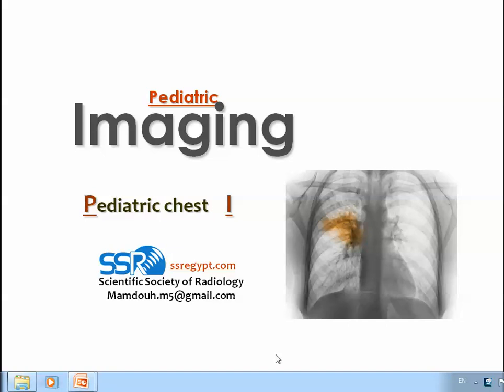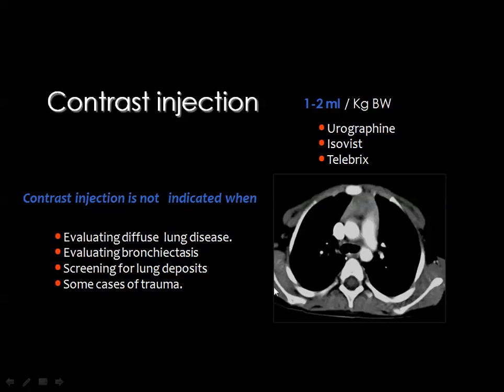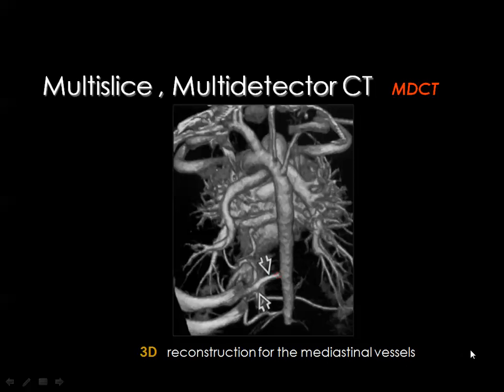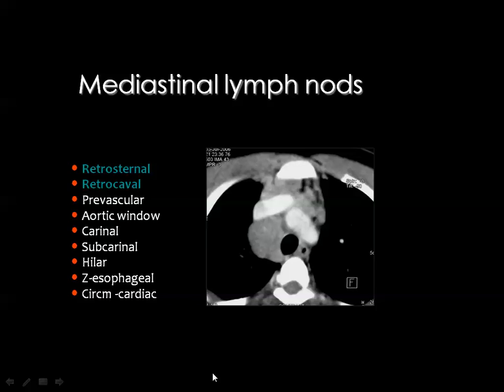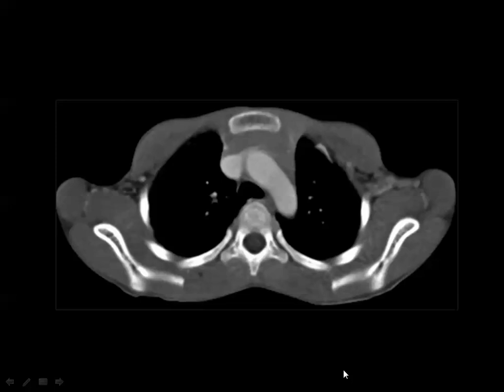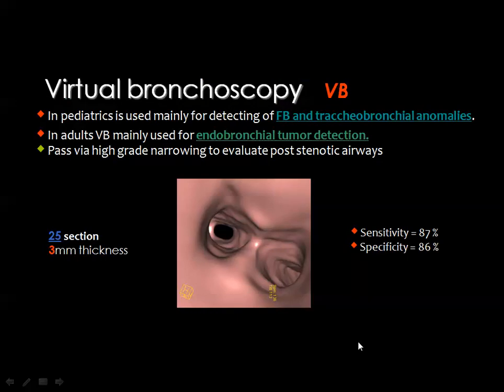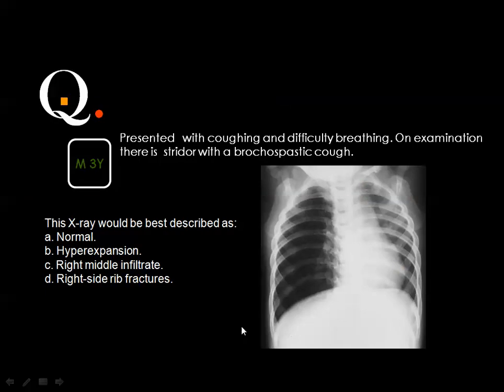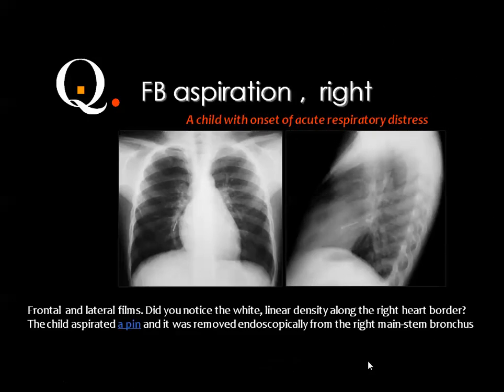Pediatric chest imaging (I) (DRE) Prof. Mamdouh Mahfouz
Pediatric chest imaging
part 1
DRE series